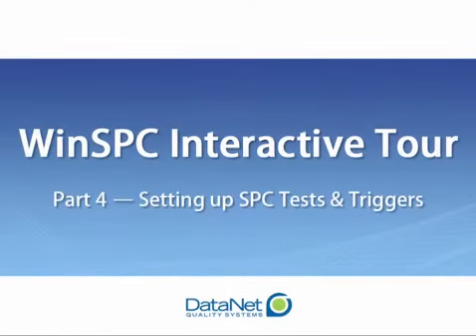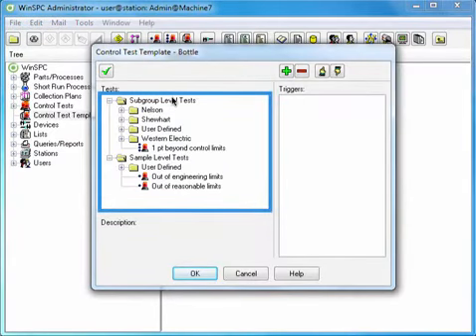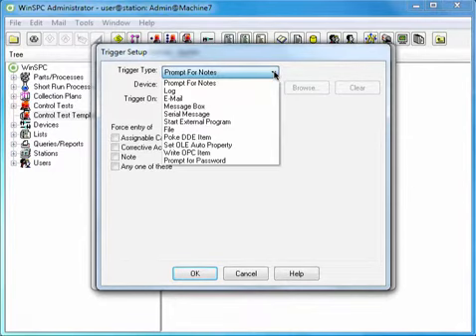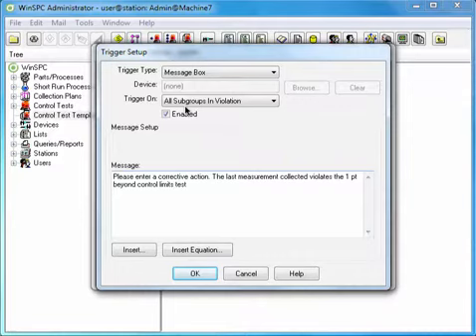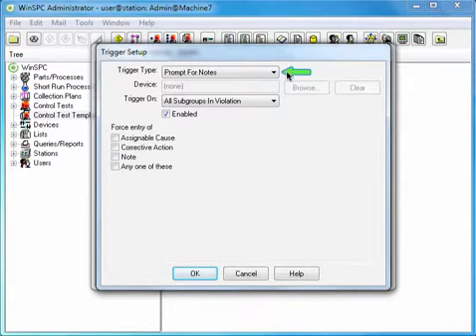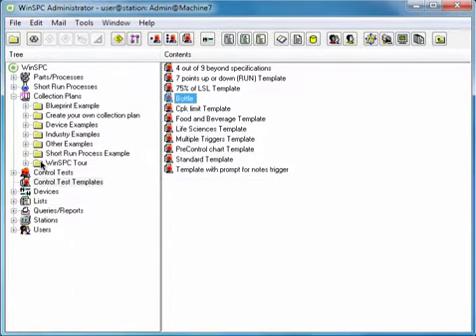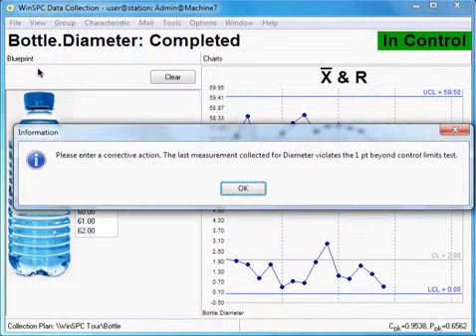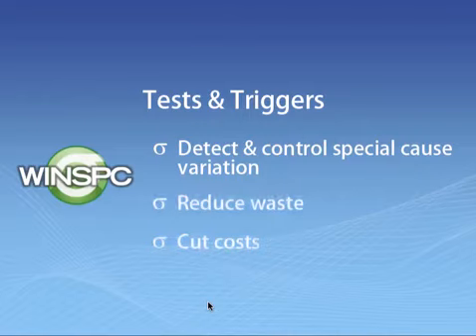Setting Up SPC Tests and Triggers - WinSPC Tour Part 4 of 8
See how to configure SPC tests and how to define what happens when these tests are violated during production.

In this video, you'll see a quality assurance manager apply two SPC tests to an example product characteristic and choose the actions WinSPC will trigger when those tests are violated during production. You'll be given a summary of the variety of actions WinSPC can initiate when a problem occurs on the factory floor, including requesting action from an operator, alerting a supervisor, and illuminating a light tower.